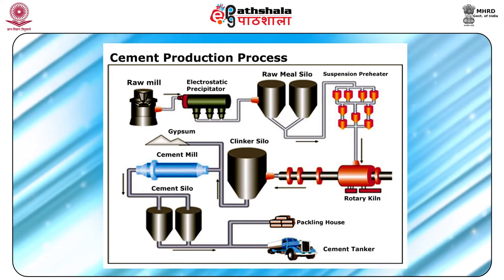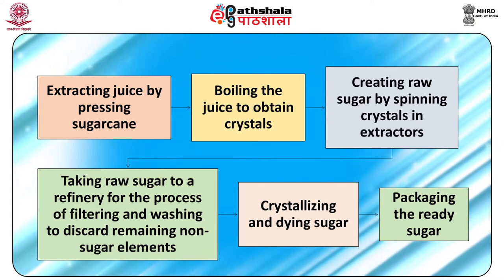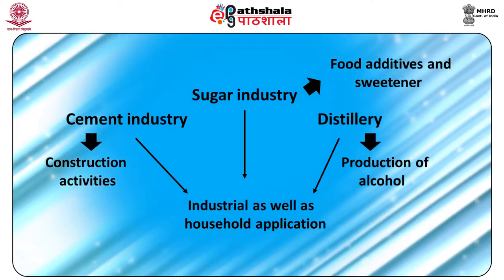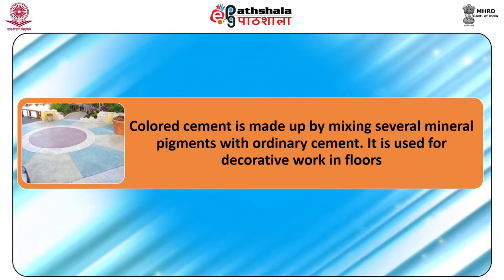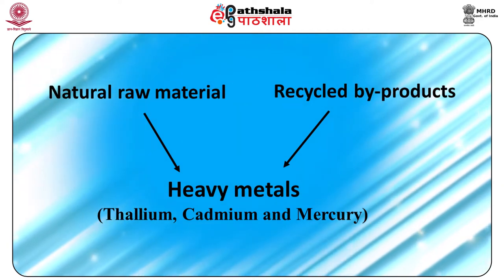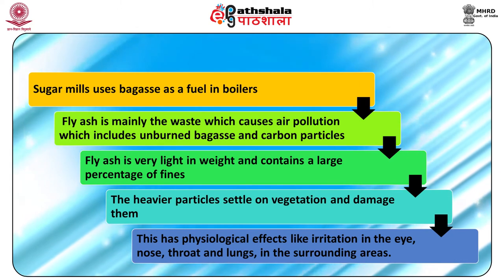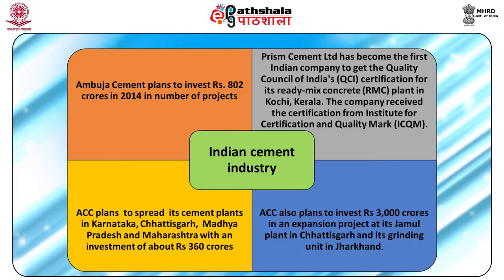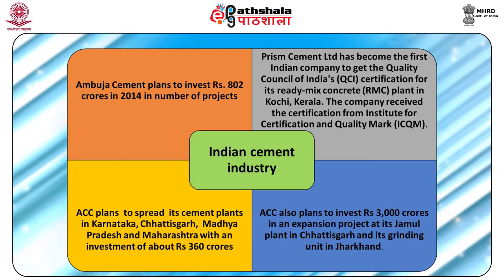Cement, sugar and distillery (CHE)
Subject: Chemistry